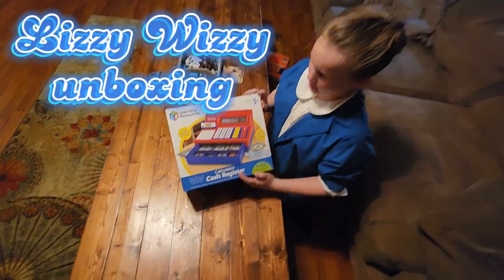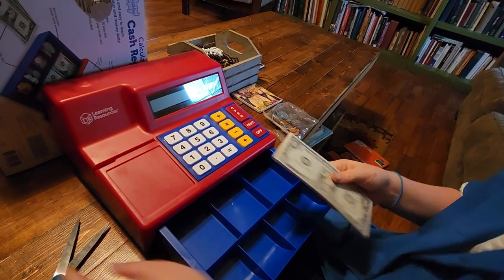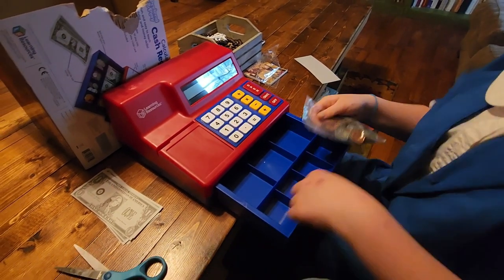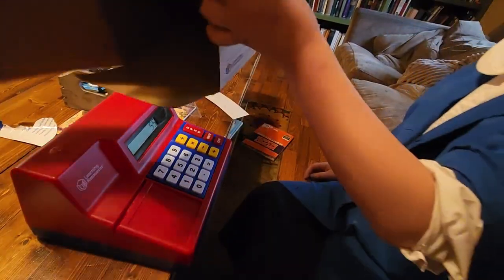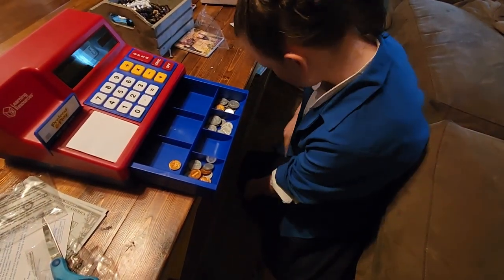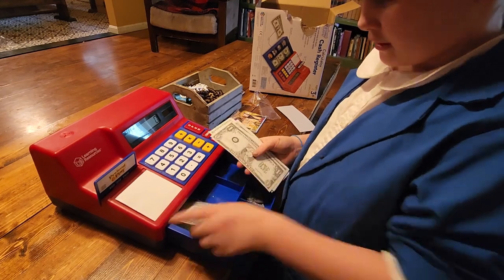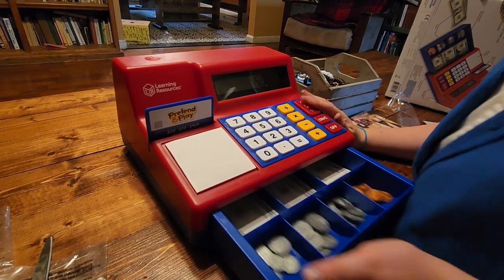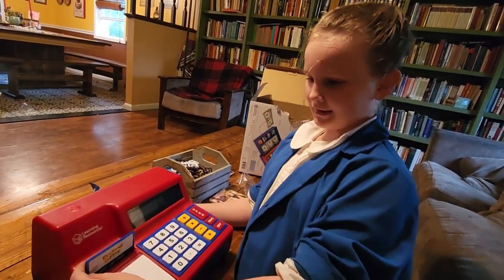Unboxing toy cash register from Learning Resources